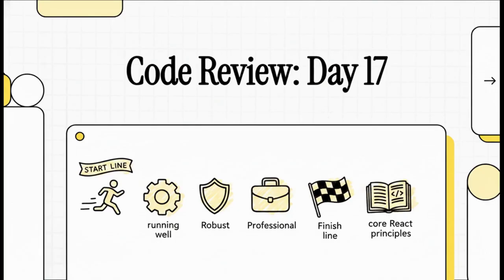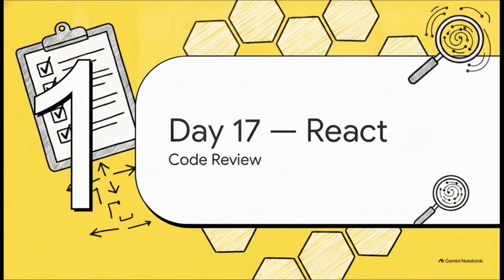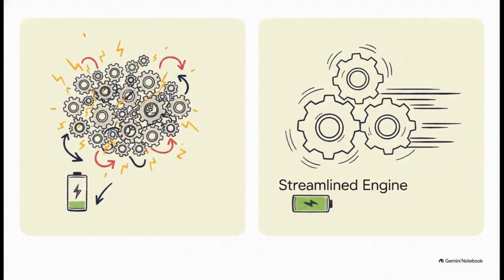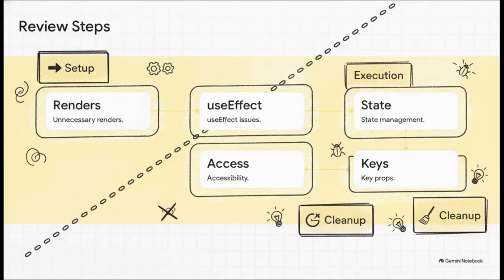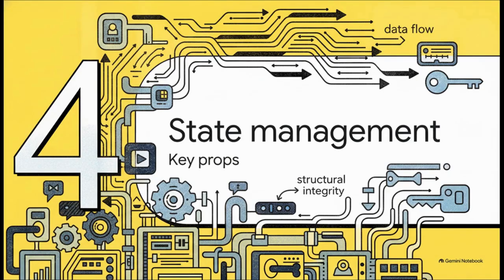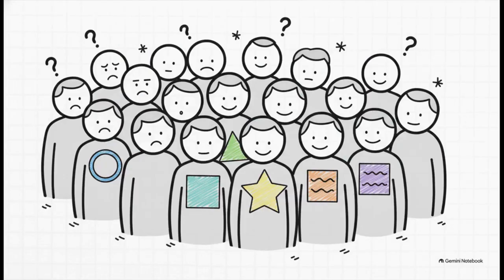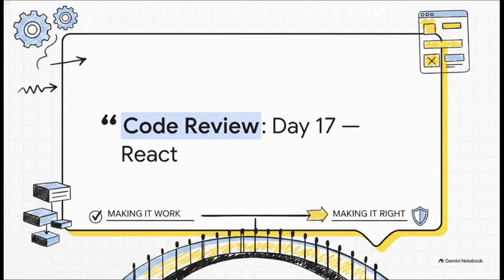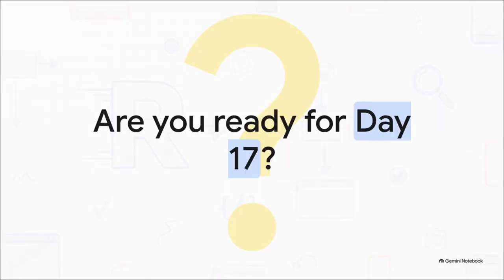Code Review: Essential React Code Review Checklist | Professional React Masterclass 2026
⚛️ Code Review: Essential React Code Review Checklist

Welcome to Code Review: Essential React Code Review Checklist by Nexiform Technologies.

Learn how professional developers review React applications for component quality, state management, performance, security, accessibility, maintainability, testing, and scalable architecture.

This masterclass provides a practical checklist for reviewing React code—from component structure and hooks to API calls, rendering behavior, state management, and production readiness.

React Code Review Fundamentals
Component Design
Component Responsibilities
Props & Prop Design
State Management
Local vs Global State
Hooks
useState
useEffect
useMemo
useCallback
Custom Hooks
Component Reusability
Conditional Rendering
Lists & Keys
Event Handling
Forms & Validation
API Integration
Loading & Error States
Async Operations
Context API
State Management Patterns
React Performance
Unnecessary Re-Renders
Memoization
Bundle & Dependency Review
Security Considerations
XSS-Aware UI Practices
Accessibility
Testing
Error Boundaries
Code Smells
Clean Code
Maintainability
React Architecture
Production Readiness
🧠 Professional React Code Review Workflow
Understand Requirements
Understand Component Architecture
Review Props & State
Inspect Hooks
Analyze Data Flow
Review API Integration
Check Rendering Behavior
Evaluate Performance
Review Security & Accessibility
Check Tests & Error Handling
Identify Code Smells
Recommend Improvements
Verify Changes
🔍 Essential React Review Checklist

Component Design

Does each component have a clear responsibility?
Are components reusable where appropriate?
Is business logic separated from presentation?

State Management

Is state stored at the appropriate level?
Is unnecessary global state avoided?
Are state updates predictable?

Hooks

Are hooks used correctly?
Are effect dependencies accurate?
Are effects actually necessary?
Are custom hooks appropriately designed?

Performance

Are unnecessary re-renders avoided?
Is memoization used only when beneficial?
Are expensive calculations handled appropriately?
Are large lists optimized when necessary?

API & Reliability

Are loading and error states handled?
Are requests cancelled or otherwise managed appropriately?
Is duplicate fetching avoided?
Is server data handled consistently?

Security

Is untrusted content handled safely?
Are sensitive values kept out of client-side code where appropriate?
Are security controls enforced on the server rather than relying only on UI behavior?

Accessibility

Are semantic elements used?
Are forms accessible?
Is keyboard navigation supported?
Are meaningful labels provided?
💻 Hands-On Project
React Code Review & Refactoring Lab

Review a realistic React application and identify:

Poor component structure
Prop drilling
Incorrect state placement
Hook problems
Unnecessary effects
Dependency-array issues
Unnecessary re-renders
API-handling weaknesses
Error-state problems
Accessibility gaps
Security concerns
Testing gaps
Maintainability problems

Then create a professional React Code Review Report containing:

Finding
Location
Category
Severity
Technical impact
Recommended improvement
Refactoring strategy
📋 React Review Scorecard
Area Review Question
Components Are responsibilities clear and focused?
Props Are props minimal and meaningful?
State Is state stored at the correct level?
Hooks Are hooks used correctly?
Effects Are effects necessary and predictable?
Performance Are expensive or unnecessary renders avoided?
APIs Are loading, success, and failure states handled?
Security Is untrusted data handled safely?
Accessibility Can all users interact with the UI?
Testing Are important behaviors covered?
Maintainability Can the application evolve cleanly?
🎯 Career Opportunities
React Developer
Frontend Developer
Full-Stack Developer
JavaScript Developer
TypeScript Developer
Software Engineer
Code Reviewer
UI Engineer
Technical Lead
Software Architect
🎓 Recommended For
React Beginners
JavaScript Developers
TypeScript Developers
Frontend Developers
Full-Stack Developers
Software Engineering Students
Junior Developers
Senior Developers
Code Reviewers

🚀 Learn to review React applications like a professional—from component architecture and state management to performance, security, accessibility, and production readiness.